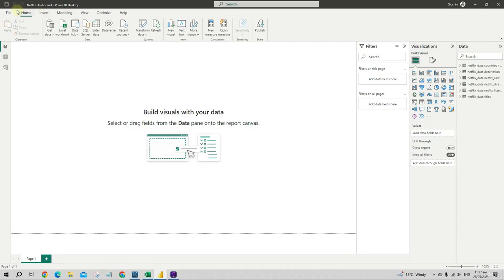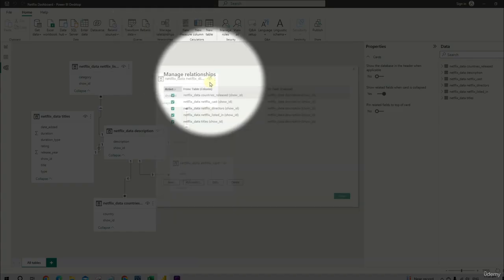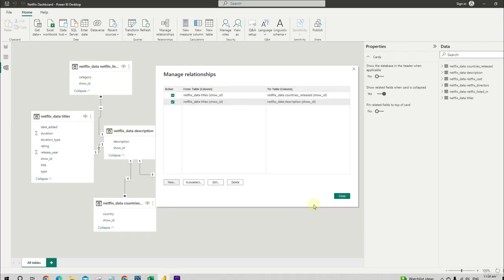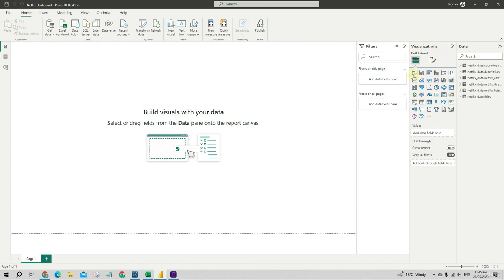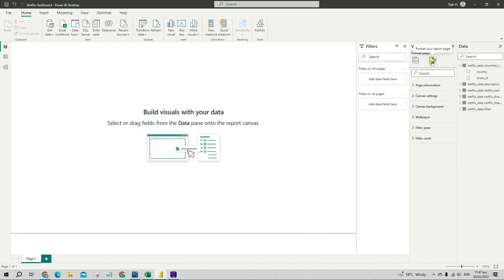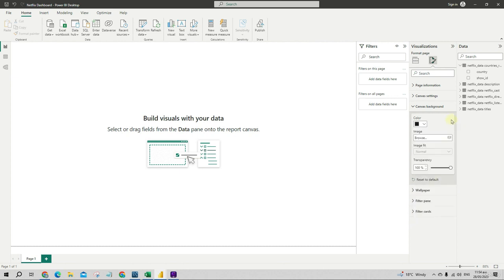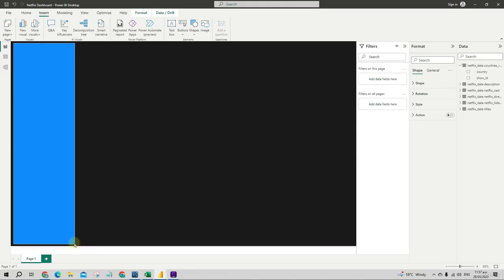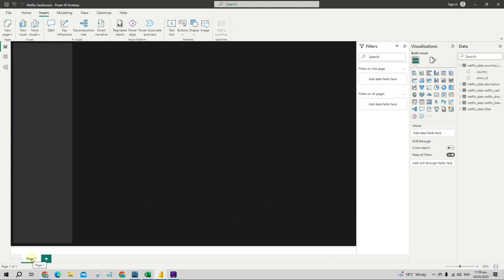42 Power BI Overview